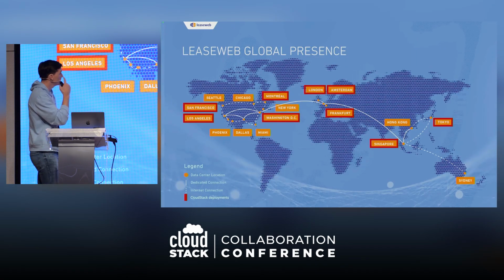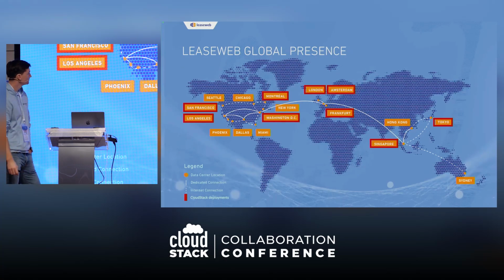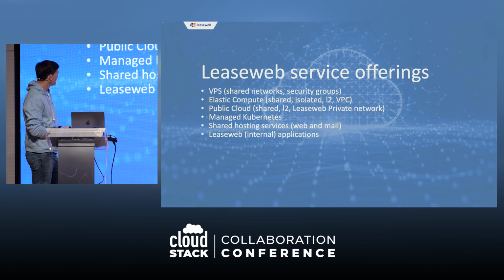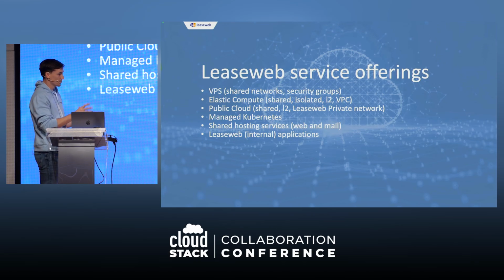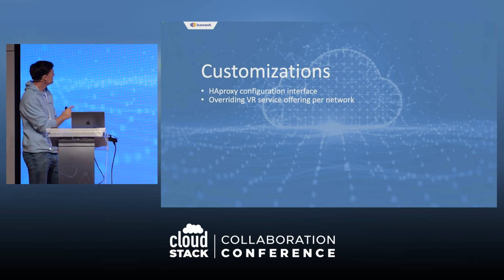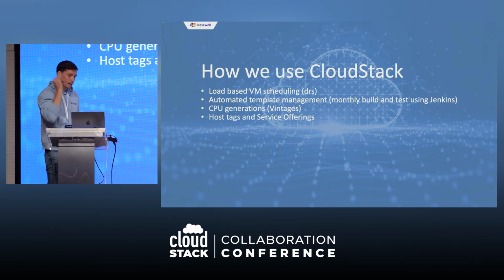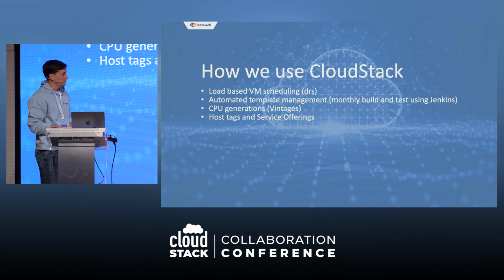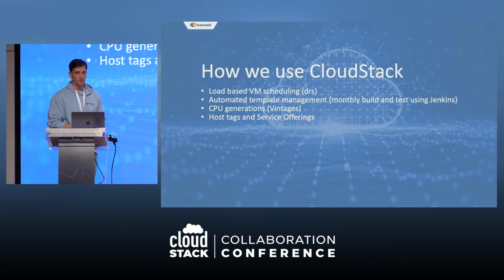How CloudStack is Helping Leaseweb to Run Cloud Globally | Neven Dogovic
In this session, Neven shares Leaseweb’s experience on their extensive experience with Apache CloudStack as a leading cloud provider.